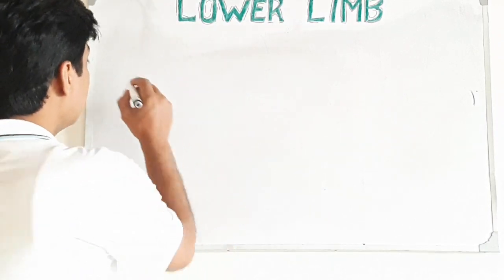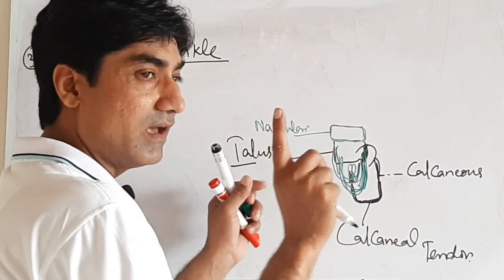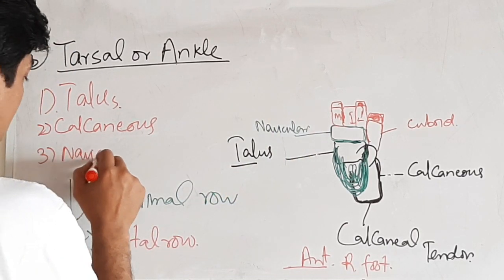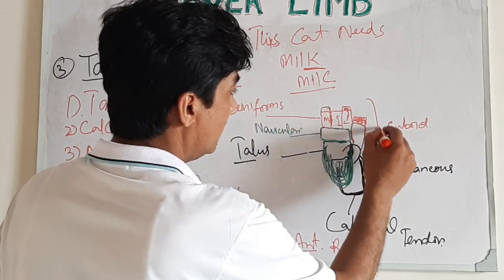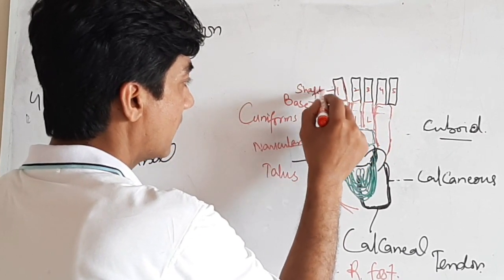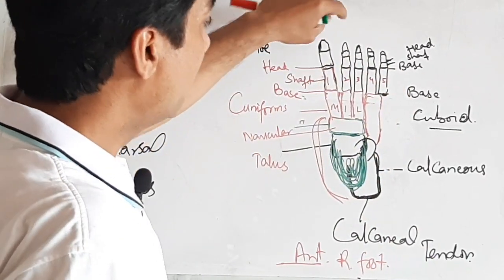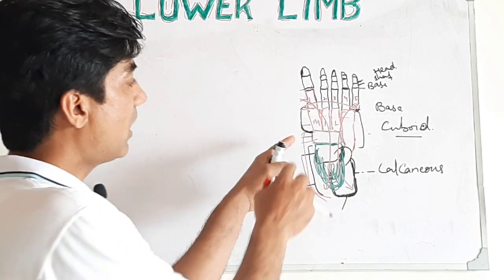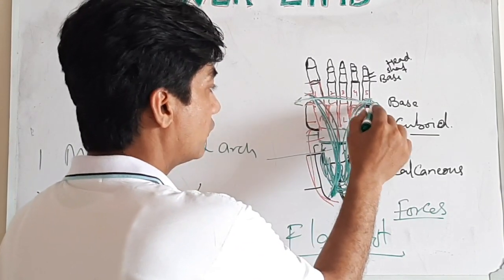Anatomy & Physiology | Lower Limb Part 3 | Tarsal, Metatarsal, & Phalanges)| Simple Explanation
These videos will be beneficial Nursing, medical and Allied Health Students. Initial we are uploading skeletal system then rest of systems s videos will be uploaded